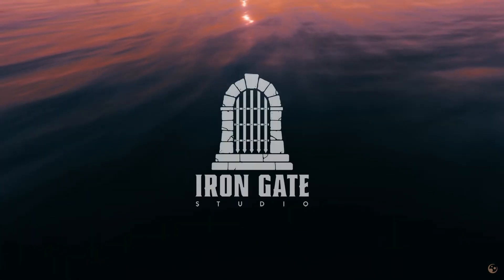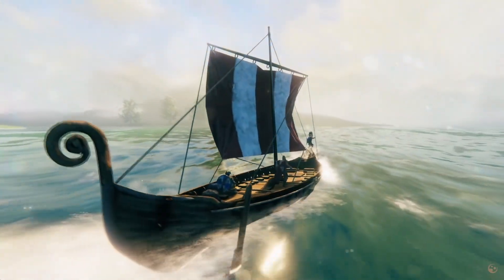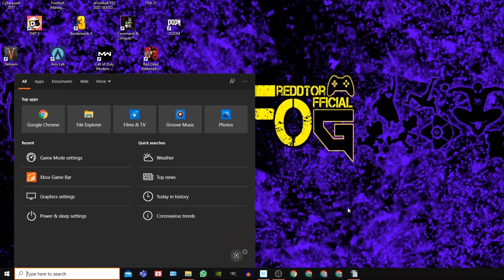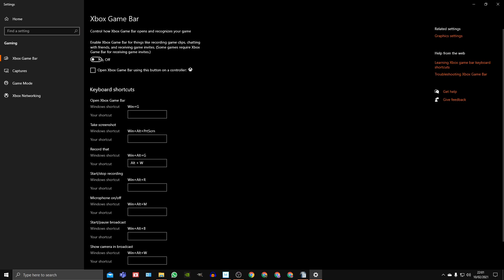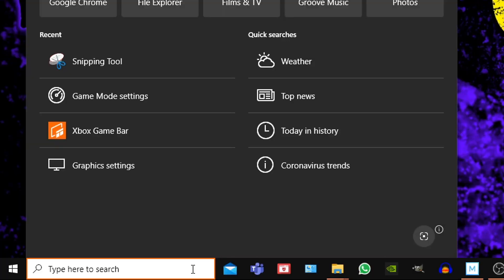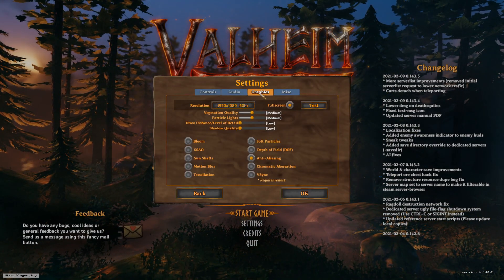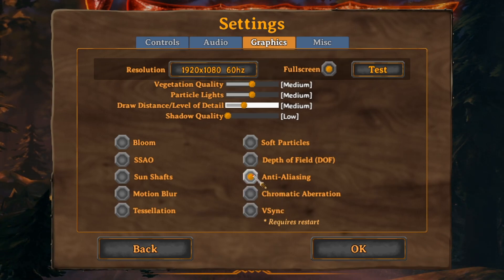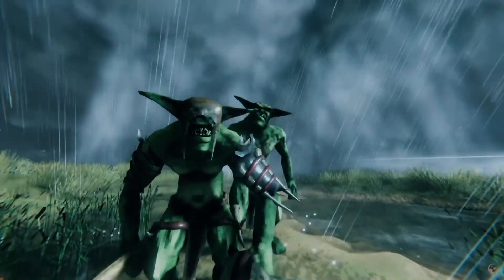VALHEIM Guide: How to BOOST FPS and Optimise Performance (Fix LAG & Stutters)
A quick and easy guide to help you Improve and boost your performance in Valheim... The guide will also allow you to BOOST the FPS (frames per second) with various TIPS and by choosing the best SETTINGS both for WINDOWS 10 and in-game... This is the BEST Guide for LOW END and MID RANGE PCs on how to increase FPS and improve the performance for VALHEIM... fix lag... fix stutter and frame rate drops!
VALHEIM is still in early access and currently in quite a poor state when it comes to OPTIMISATION... players that own lower end gaming systems will need to make a few adjustments in order to get the very most out of their PC... This guide will show you the very best settings and how to FIX and even BOOST the quality of the game for any low spec gamer and mid range gamer... Just follow the step by step tips and pointers in the video!

Video Content
00:00 - Intro
00:49 - STEP 1
01:09 - STEP 2
01:24 - STEP 3
01:33 - STEP 4
01:40 - STEP 5
01:58 - STEP 6
02:41 - STEP 7